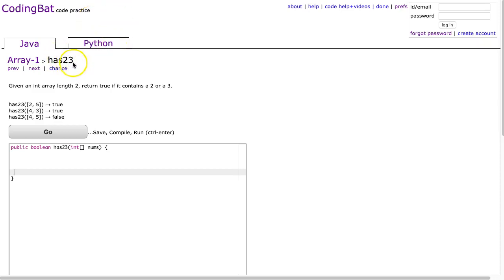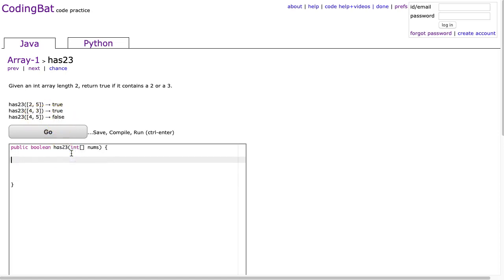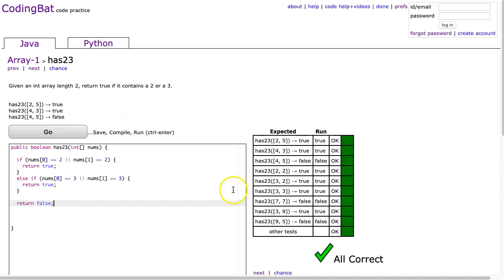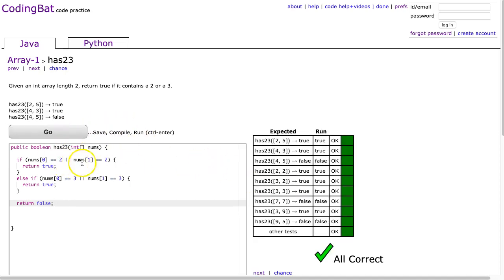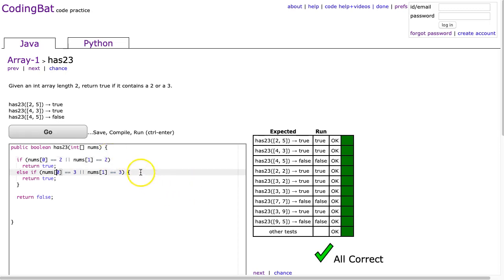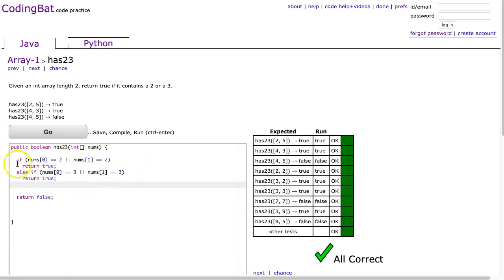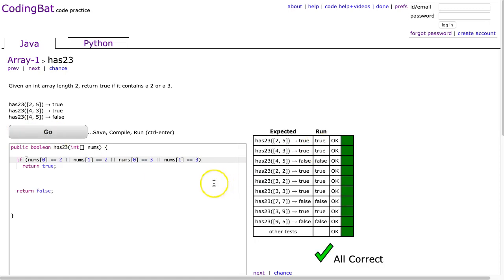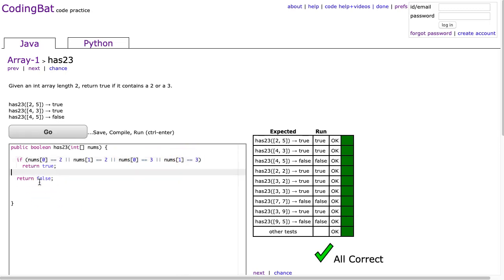Codingbat - has23 (Java)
This is a videol solution to the codingbat problem has23 from Array 1.